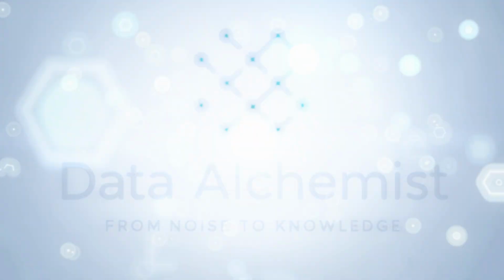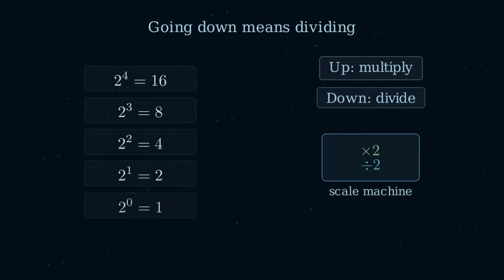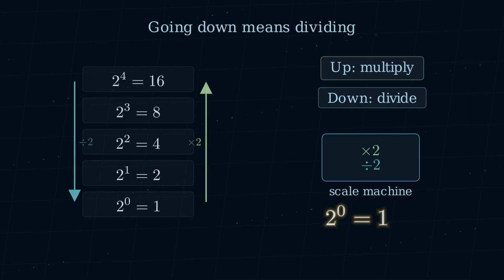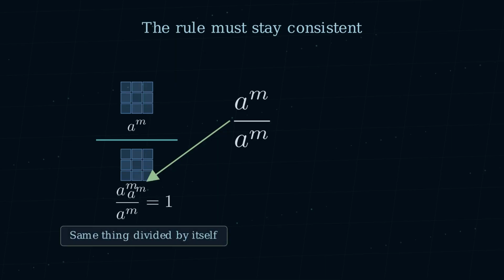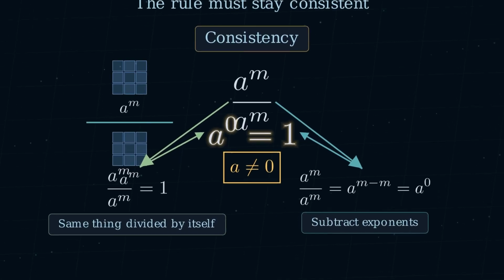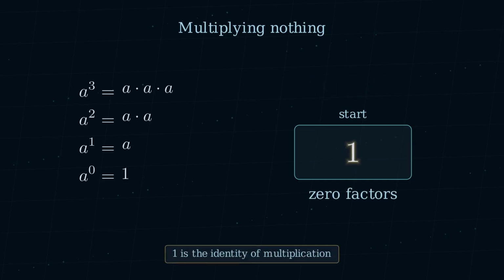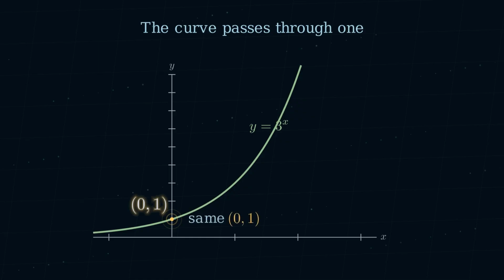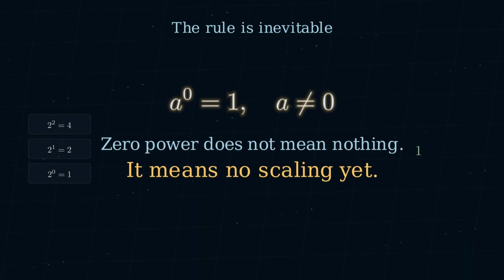The Mathematical Reason Why Zero Power Equals One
Why does anything to the power of zero become one?

At first, it feels strange. If the exponent is zero, shouldn’t the answer be zero? But (x^0 = 1) is not a random rule we memorize. It follows from the hidden logic of exponents.

In this video, we explore why zero power equals one using simple visual ideas: exponent patterns, dividing powers, the identity of multiplication, and the smooth behavior of exponential graphs.

The key idea is this:

[x^0 = 1]

for any nonzero value of (x).

We also briefly discuss why (0^0) is a special case and should not be treated casually in basic algebra.

Created with Manim Community Edition.